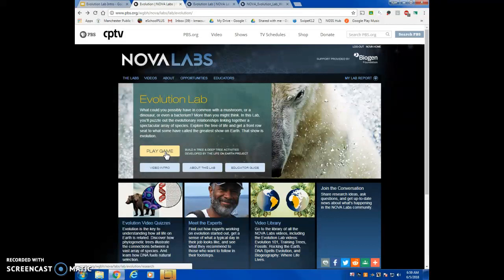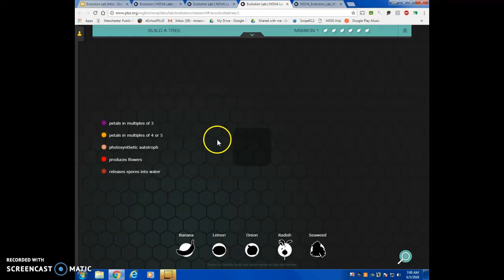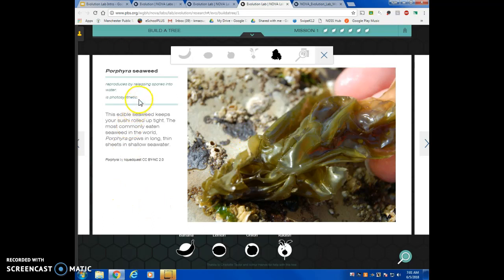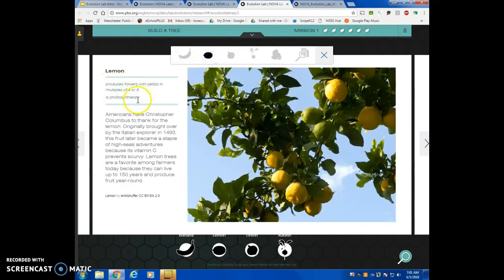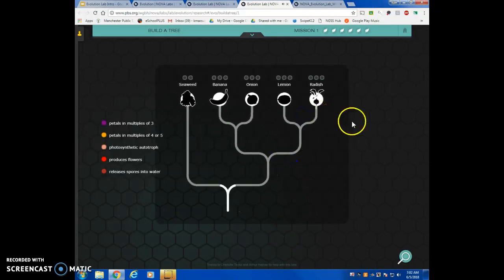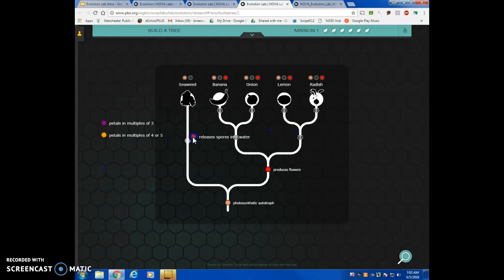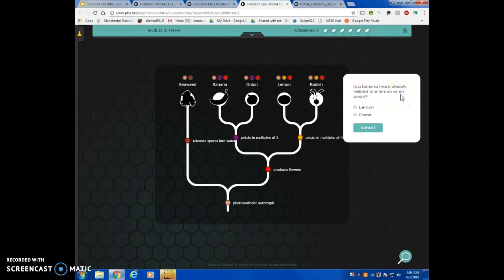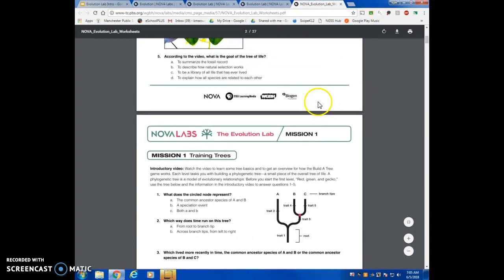Evolution Lab - Instructions